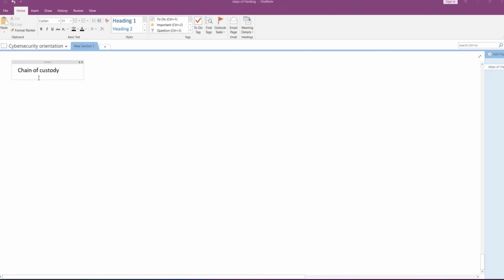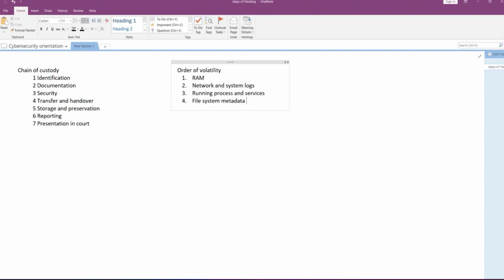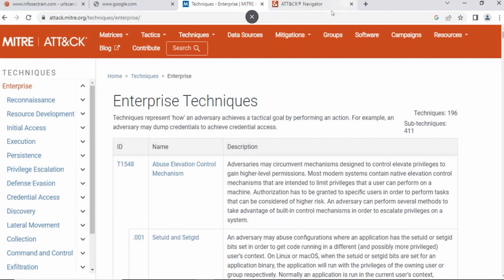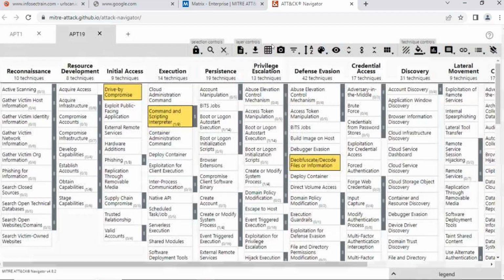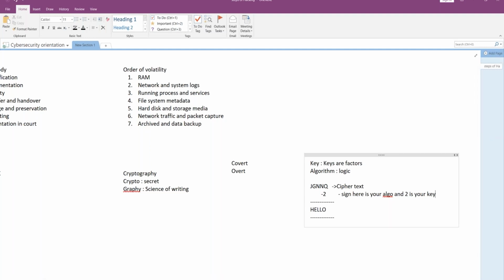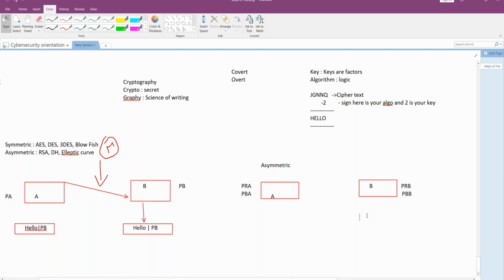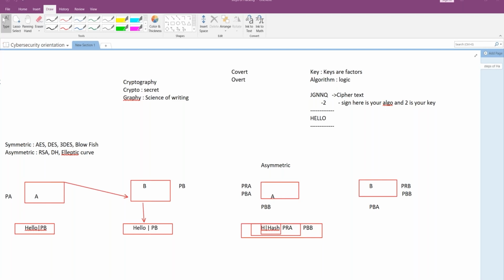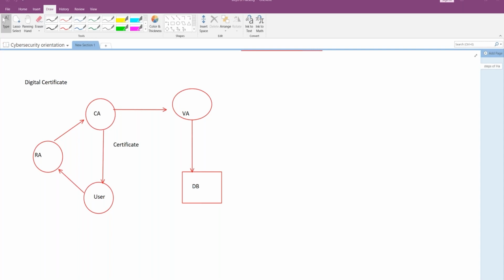Day - 9: What is chain of custody? | Order of Volatility | Miter Att&ck | Cryptography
InfosecTrain hosts a Free Workshop “20-Hrs FREE CYBERSECURITY ORIENTATION PROGRAM” with certified expert ‘Abhishek’.

👉 Order of Volatility
👉 Miter Att&ck
👉 Cryptography
👉 Symmetric and Asymmetric Key
👉 Digital Certificate